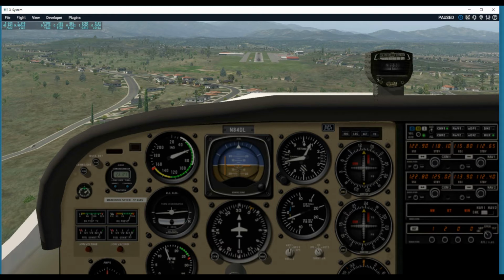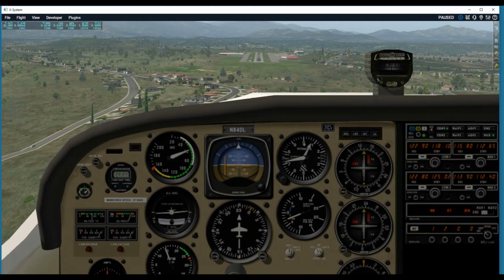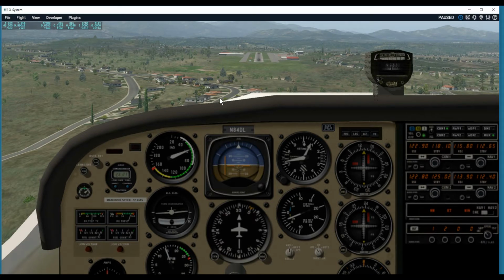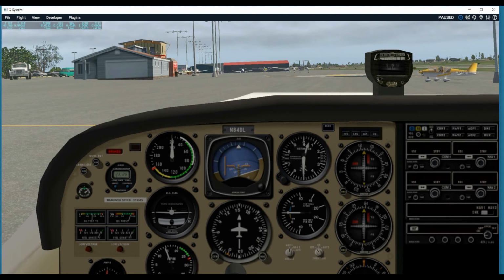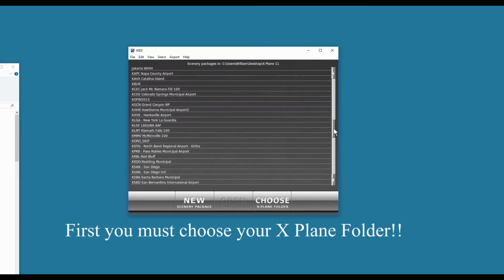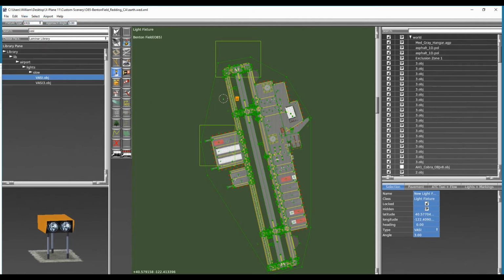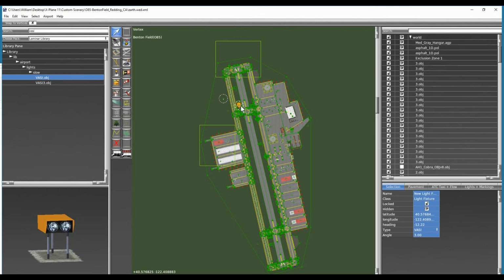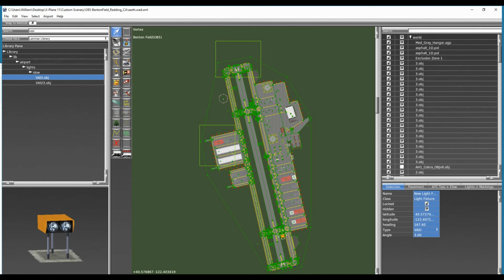X Plane tips ~ Learning to Fly for Beginners in X Plane 11 ~ Part 4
In this video I address the missing VASI lights in the downloaded airport Benton Field O85 and give you a couple tips for X Plane 11